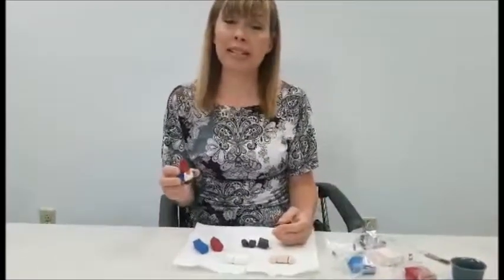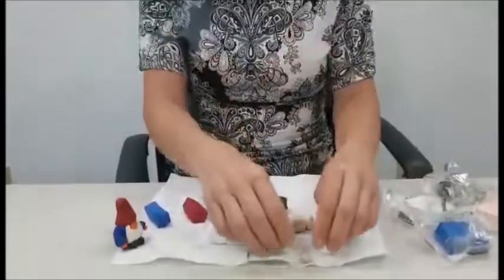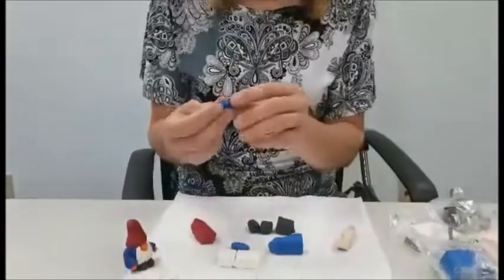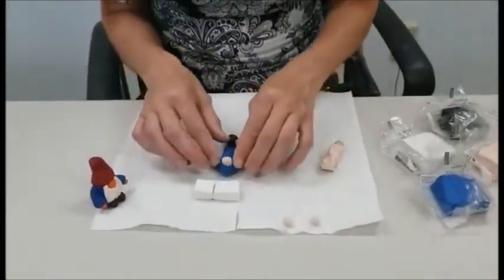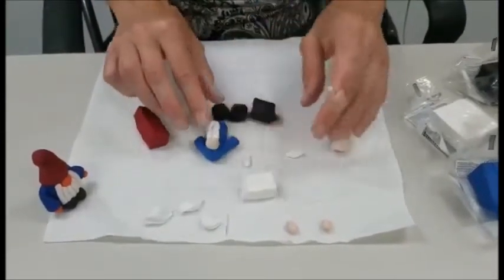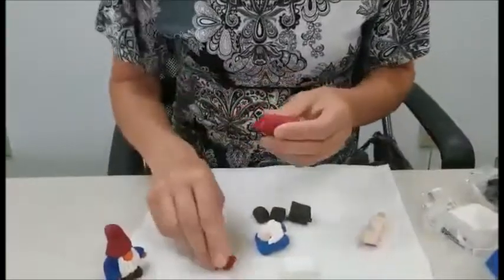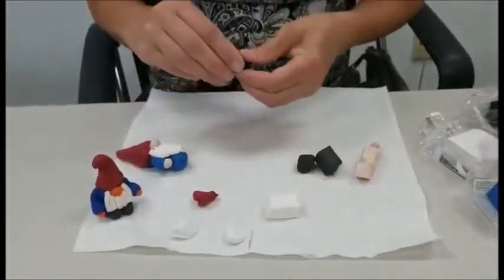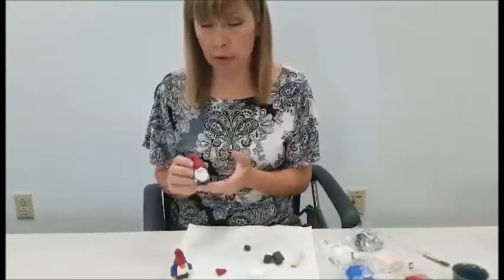Ceramics Project 1: Gnome